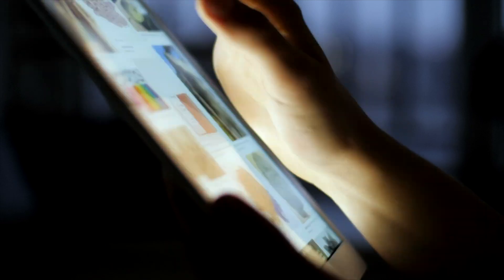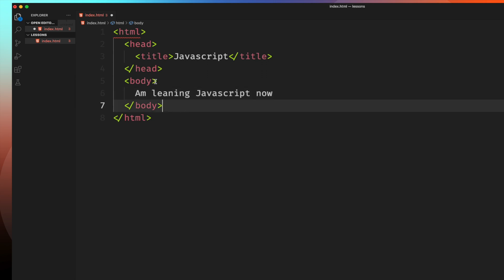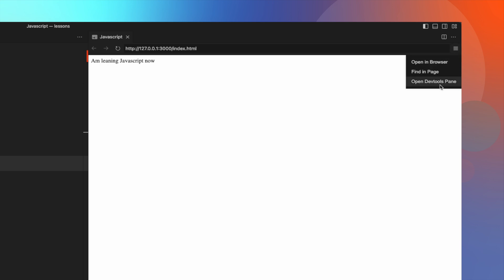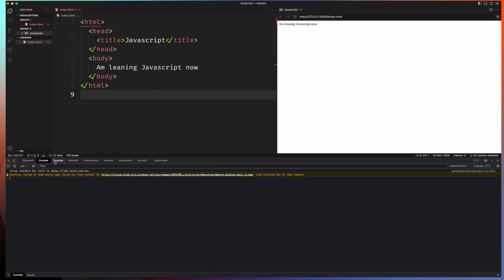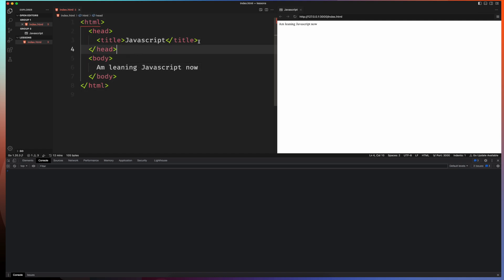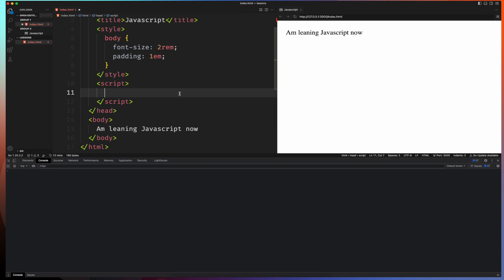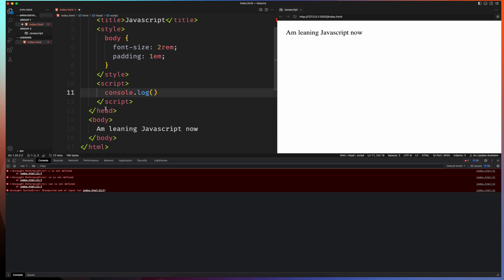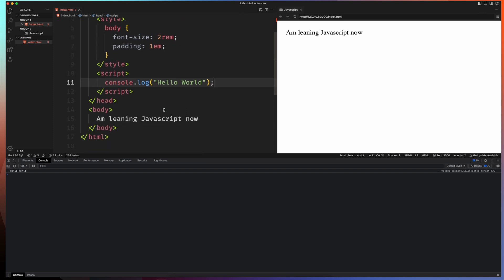Javascript 101: From the beginning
Starting Javascript from the beginning for novice.
Setup vscode (visual studio code) to get started using console.log to print bellow world
Timeline
00:25 - What is a programming language
01:10 - What is Javascript
02:05 - Environment setup
04:36 - Development tool panel
08:24 - Writing you first Javascript